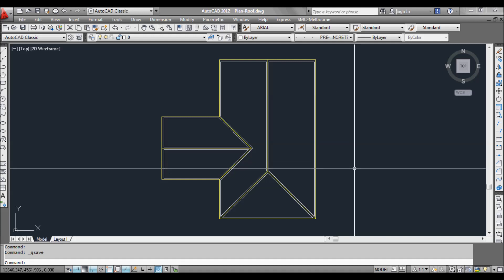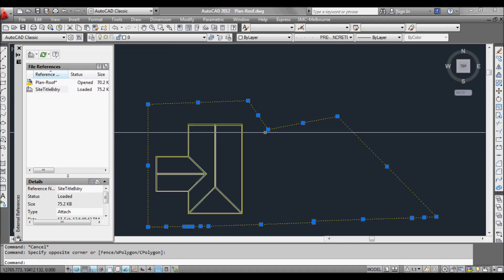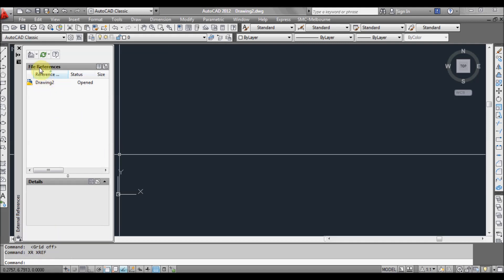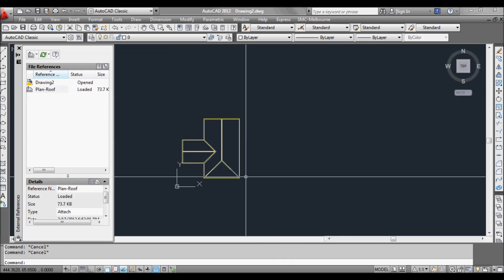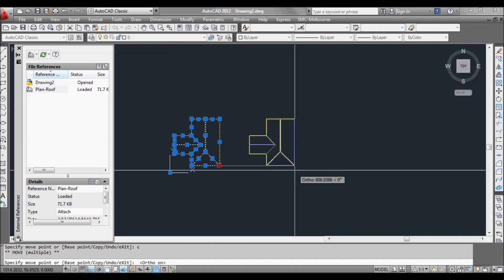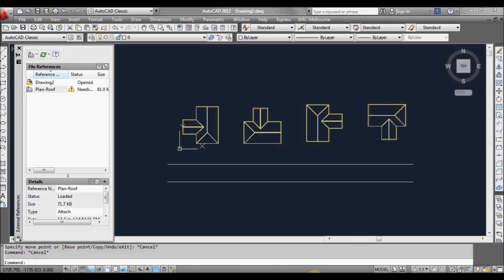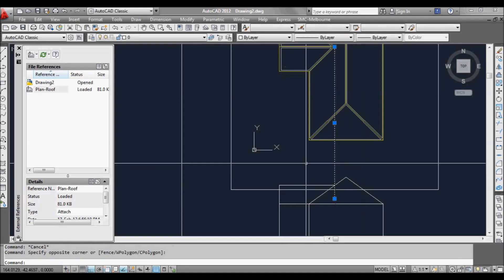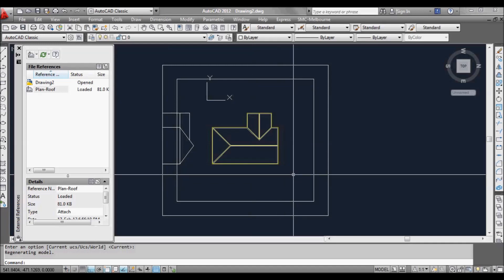AutoCAD Xrefs - Working with and understanding how to use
In this tutorial for AutoCAD, I explain how to use Xrefs, why use them and understanding the properties.

Example of xref:
Hi, the difference between overlay and attachment is simple. If you have a drawing open say called 123.dwg, then xref into it a drawing called xyz.dwg and use attachment method, if you then xref drawing 123.dwg into a drawing called ABC.dwg both drawing 123.dwg and xyz.dwg will be xrefed in as xyz.dwg was attached to 123.dwg.
If you xref drawing xyz.dwg into 123.dwg as overlay, then xref 123.dwg into ABC.dwg, only 123.dwg will be xrefed in.
Basically, xrefing using attachment instead over overlay will only be noticeable if you then xref that drawing into another drawing. Attachment method means any xref attached will be also xrefed into other drawings they are attached to.